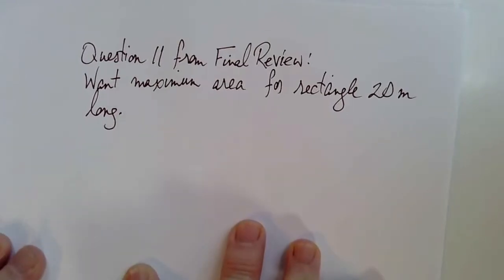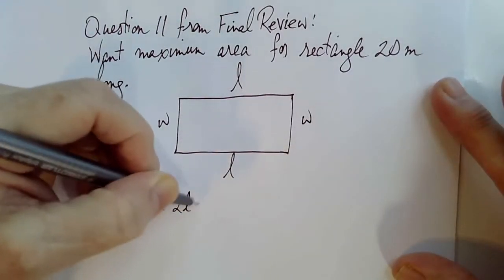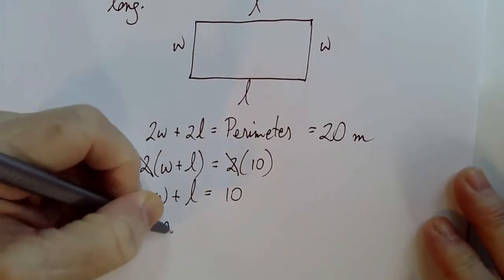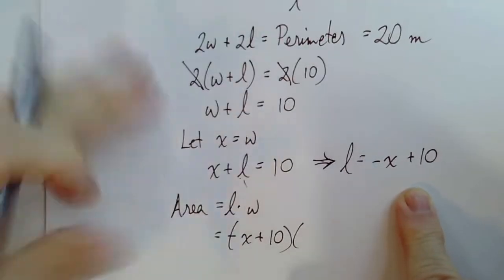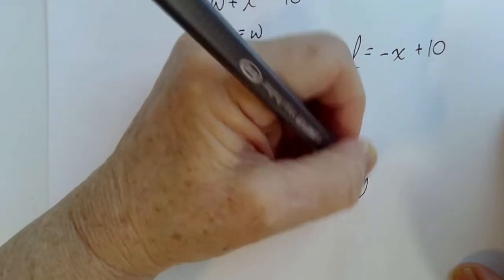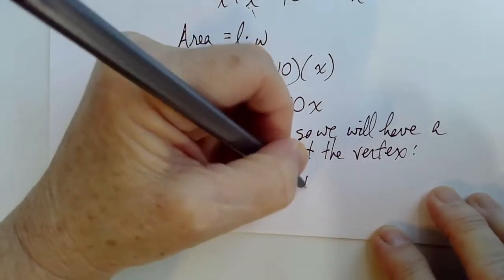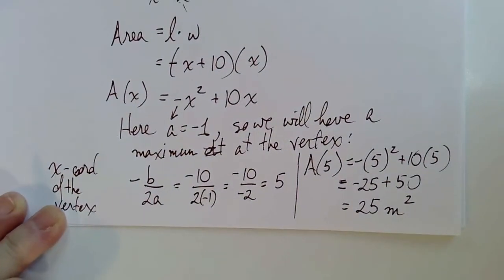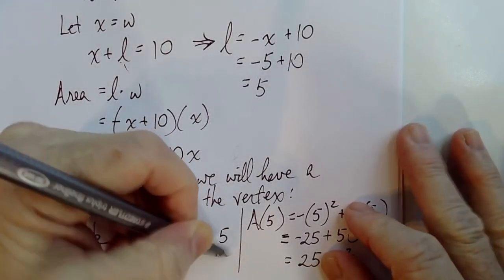Math Lectures:College Algebra: Question 11: Final Review